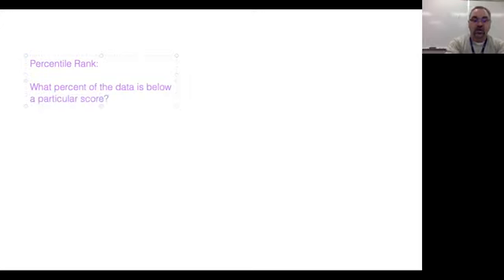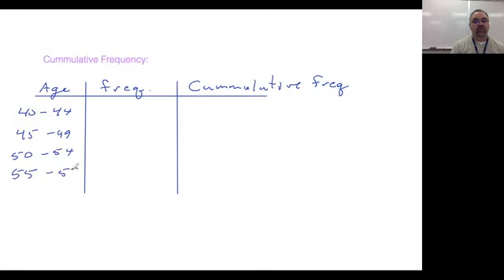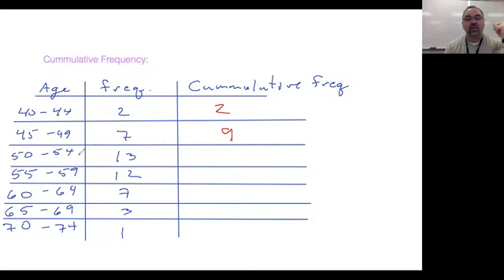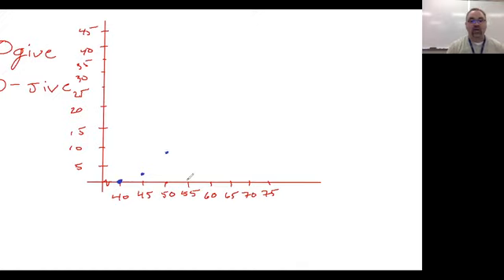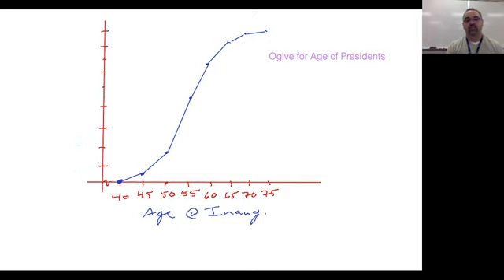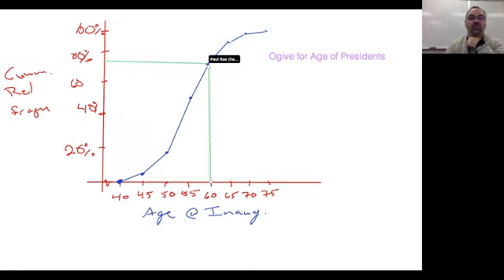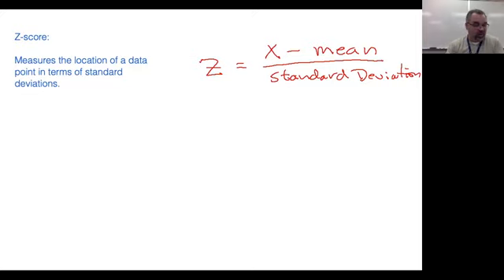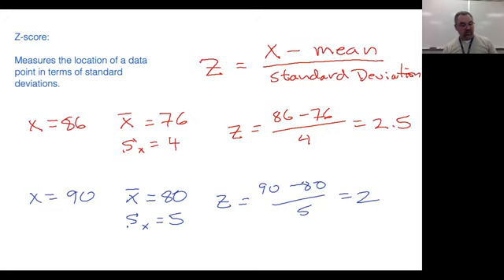Percentile Ranks and z-Scores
How to make an Ogive, find percentile rank and z-Scores